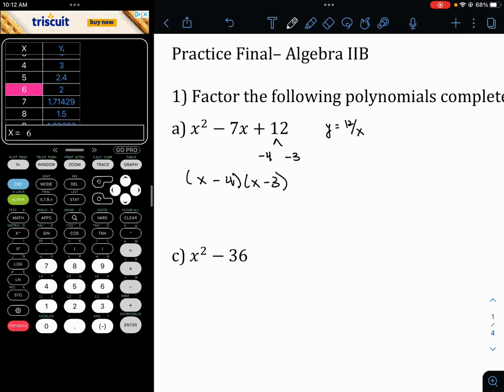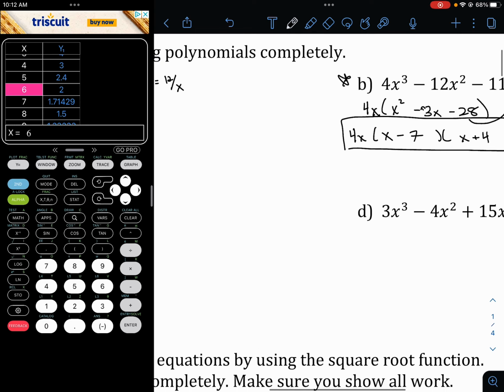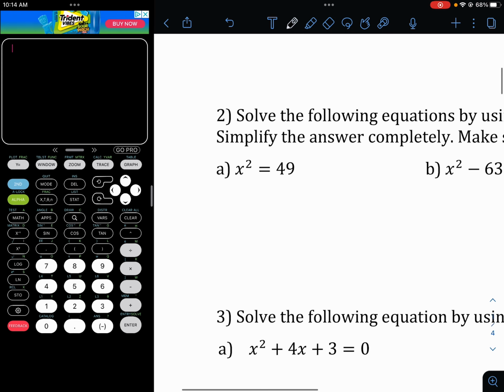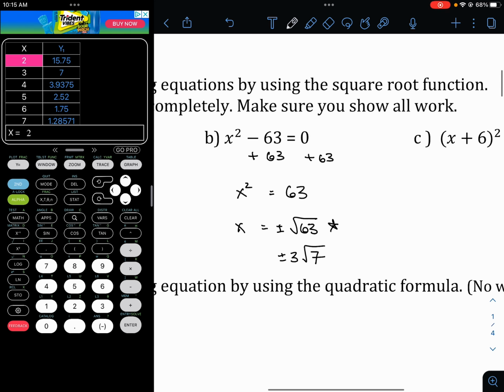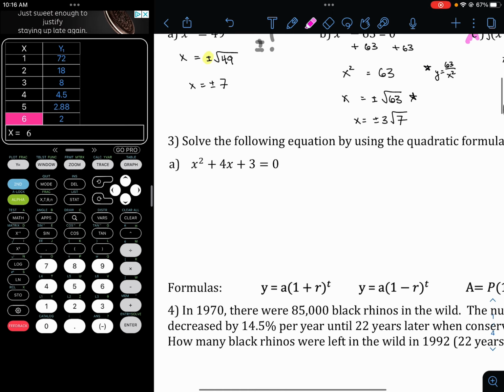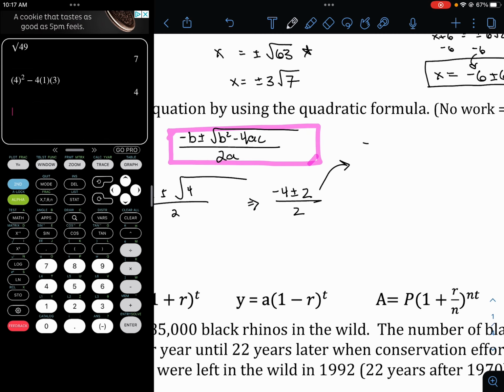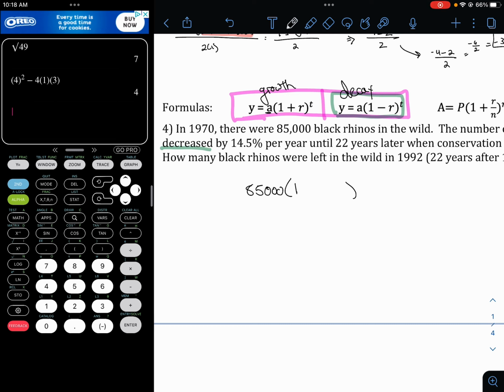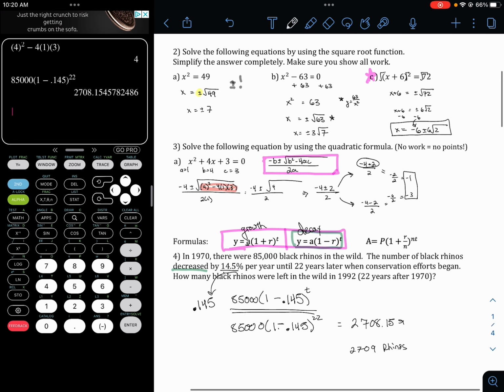Algebra 2B Practice Final 1